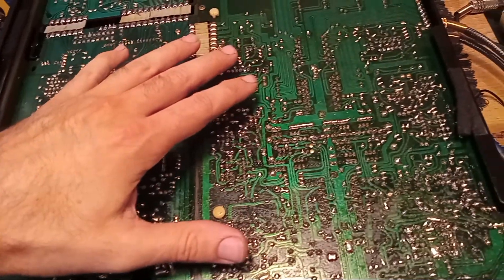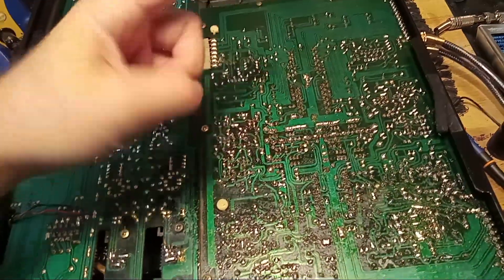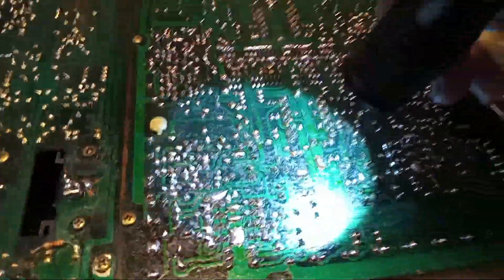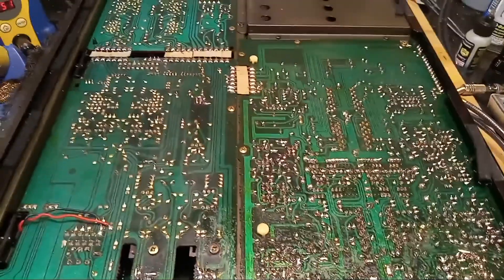Yamaha C4 preamp intermittent channel... damned fragile PCBs.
TLDW: an invisible hairline crack through the PCB broke several traces and was causing the right channel to cut out. The boards on this era of Yamaha are notoriously fragile and this one was no exception.